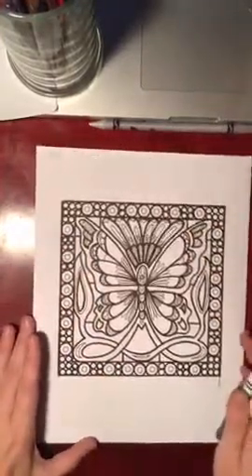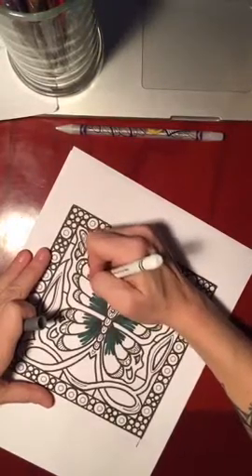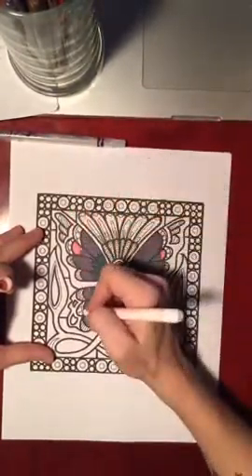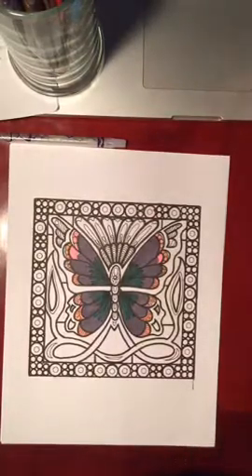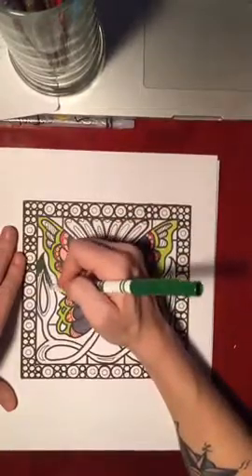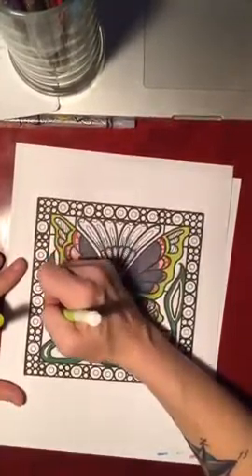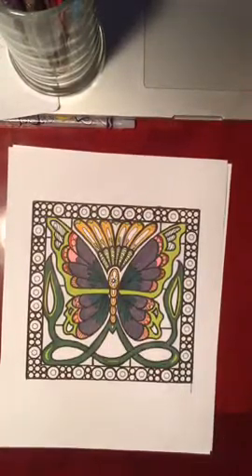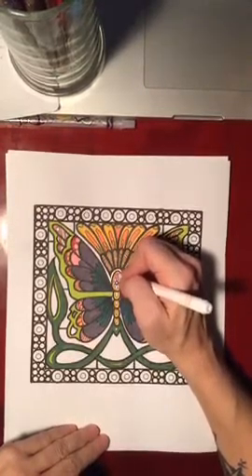In Loving Color: Redeeming Mistakes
In Loving Color

Life can throw us curveballs, but with a little love, perseverance and adding some color, you can redeem those less than beautiful situations in your life.

Artist and writer Lisa Joy Samson walks you through her coloring pages with gentle, encouraging words.